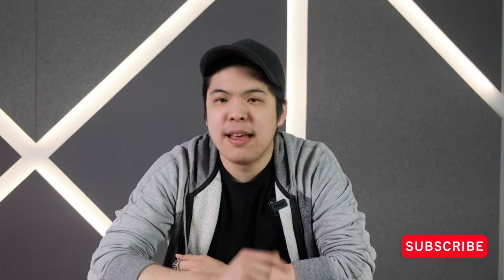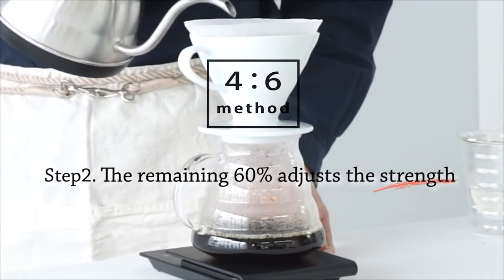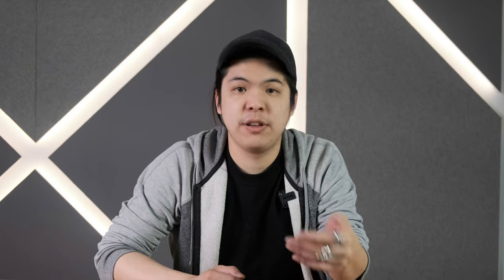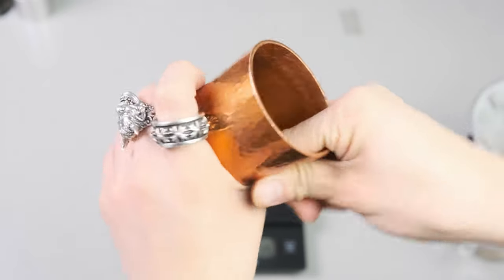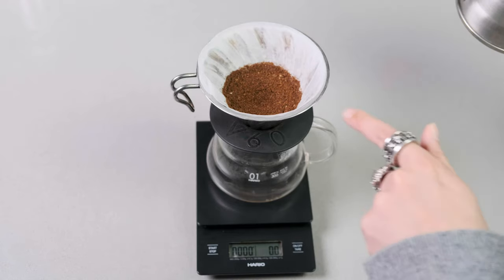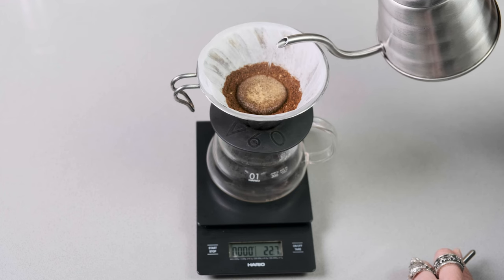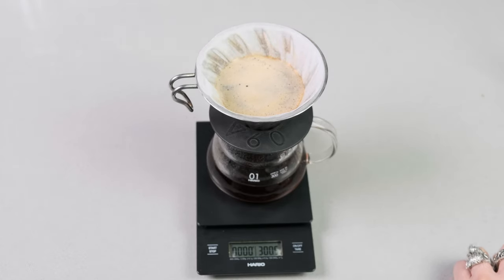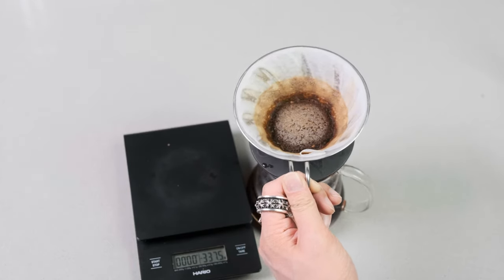Tetsu Kasuya's 4:6 Method REMASTERED (World Champion's Method)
TIMESTAMPS:
0:00 Intro
0:31 Technique Overview
1:04 Thoughts on the Method
2:40 Mechanics to Consider Adding
4:48 Recipe
5:09 Demo
8:15 Closing Thoughts